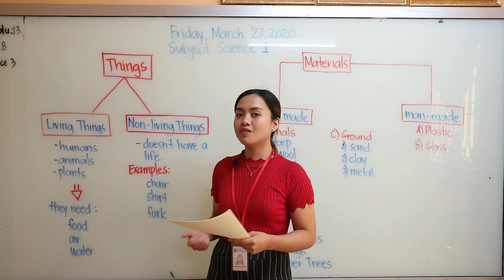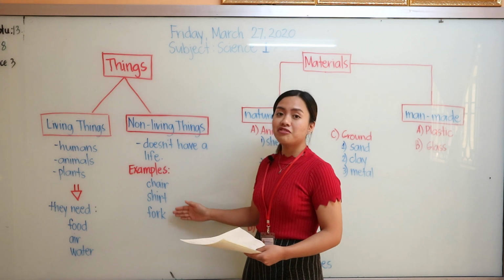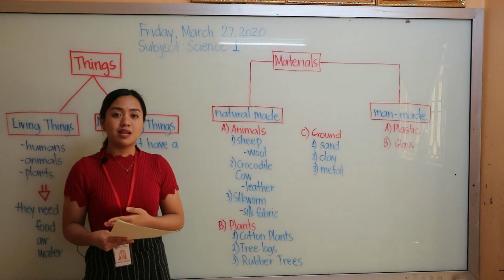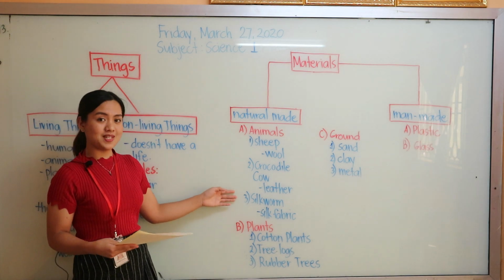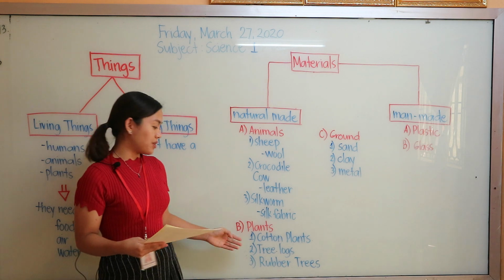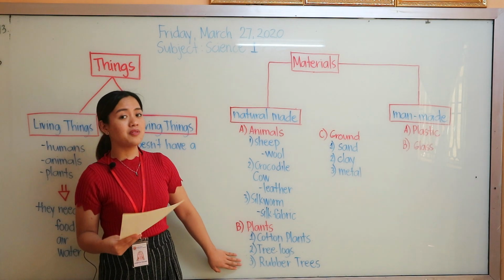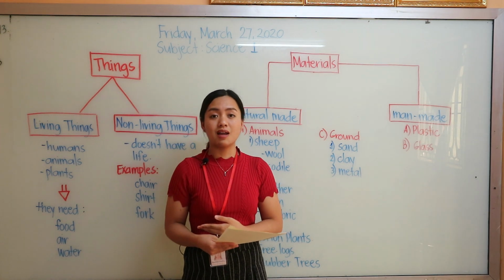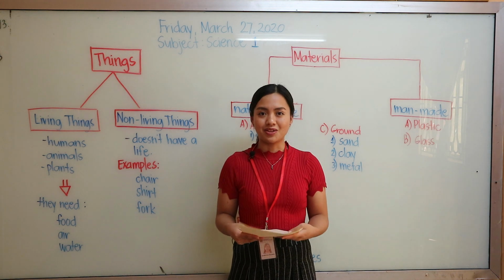Grade 1 Science Subject | Living Things and Materials| By Teacher Josefa Valdez | 27.03.2020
Grade 1 Science Subject:
Living Things and Materials. Please click on the link for a brief discussion about our lesson. Powerpoint presentation and worksheets will also be posted on the platform. Have fun students!